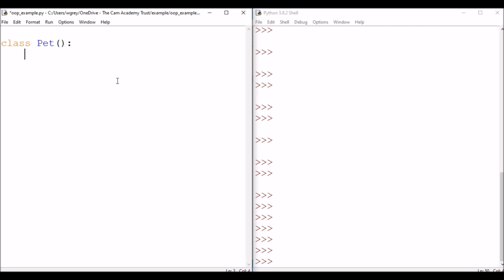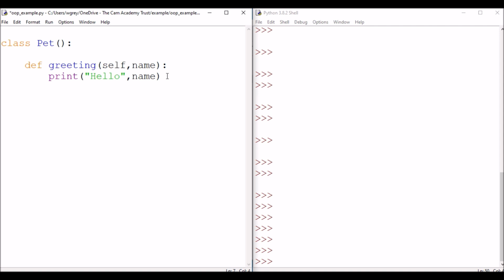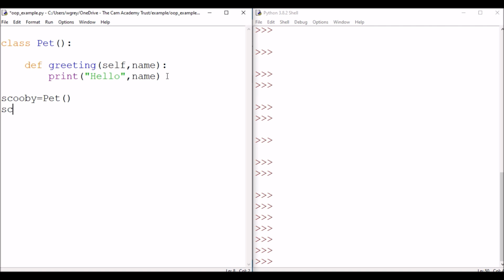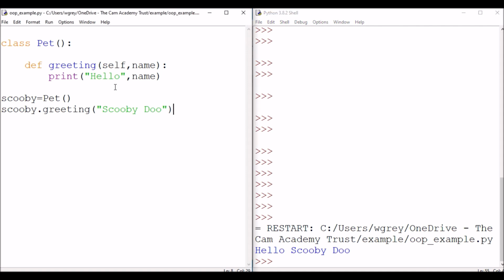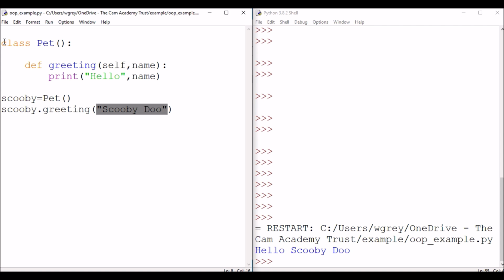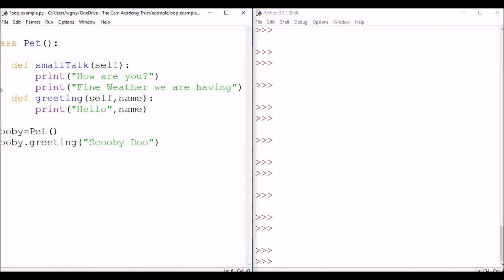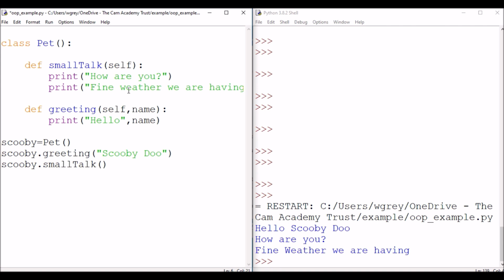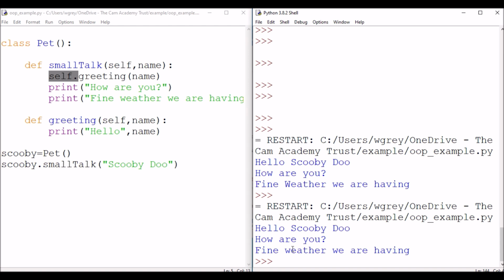Introducing Classes in Python OOP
Short tutorial for A level computer science introducing classes in Python OOP.